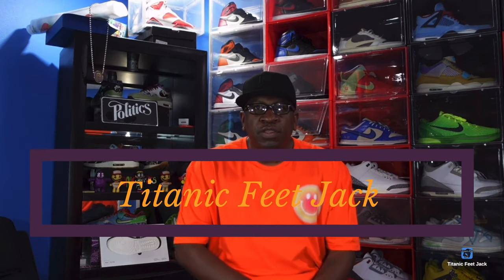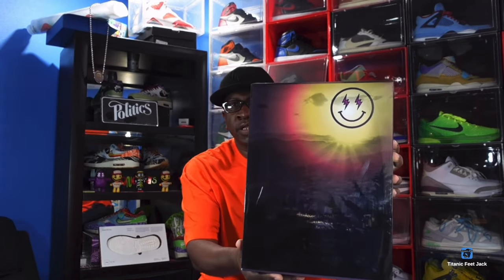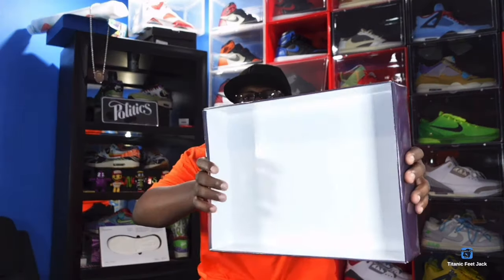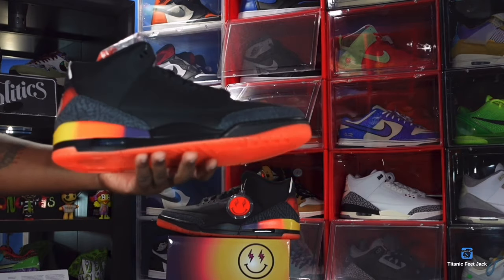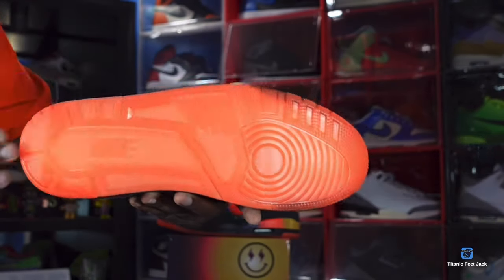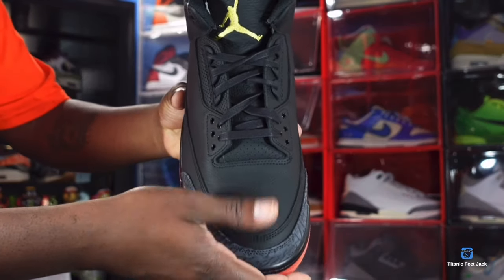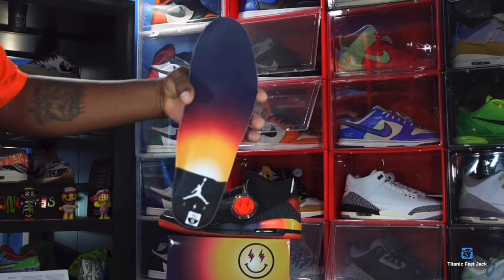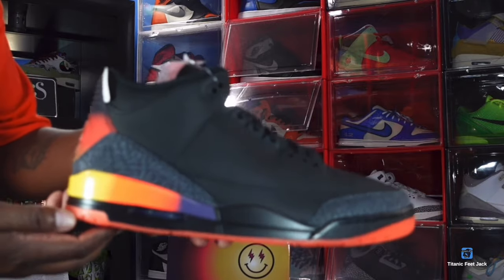AIR JORDAN RETRO 3 J. BALVIN “RIO”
The J. Balvin x Air Jordan Retro 3 Rio takes its name from the reggaeton artist’s son. The legacy silhouette carries a black leather upper with grey elephant print overlays at the forefoot and heel. Gradient accents in solar flare and total crimson abyss coat the black tab, marked with Nike Air branding on the left foot and J. Balvin’s smiley face logo on the right. The sunset colors are repeated on the rear of the polyurethane midsole, supported by a red tinged translucent rubber outsole.